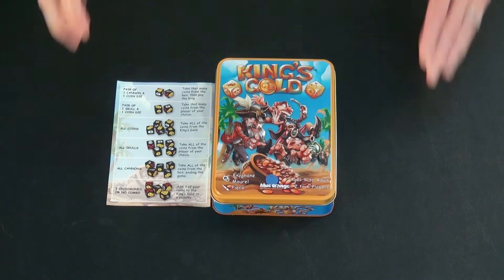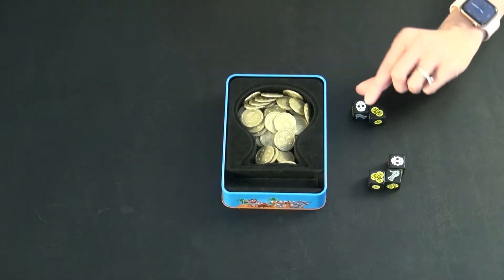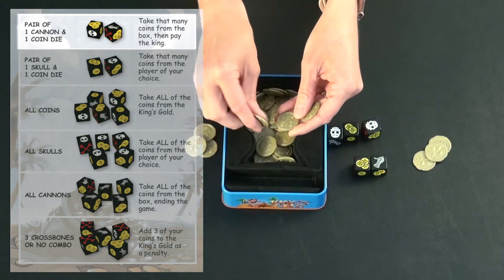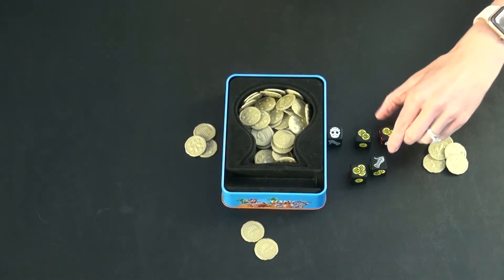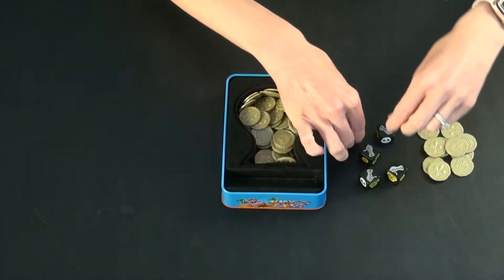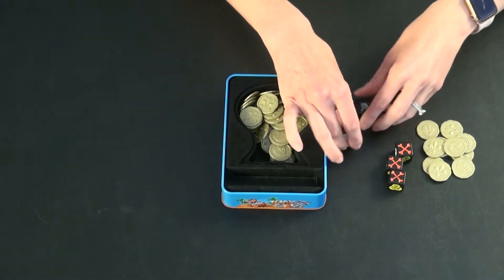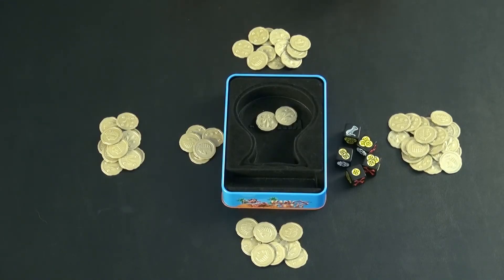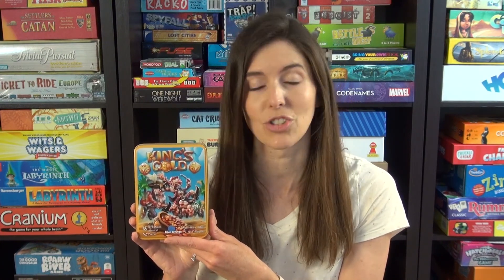How to Play King's Gold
Game Like a Mother demonstrates how to play King's Gold